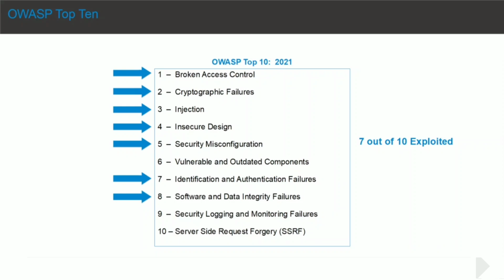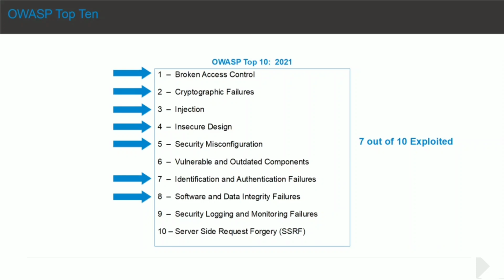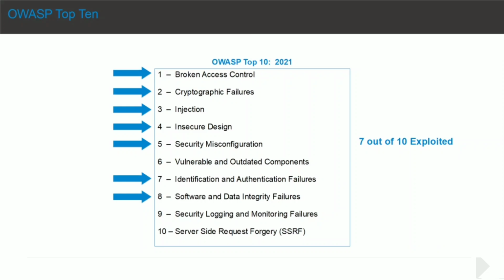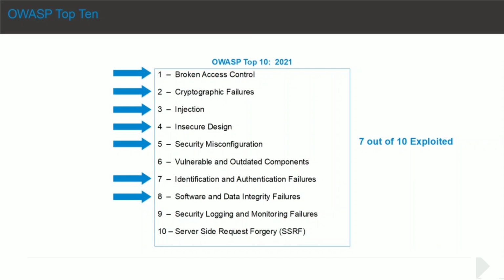Mastering OWASP Top 10: A Rapid 5-Minute Overview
Explore OWASP's Top 10 Vulnerabilities in just 5 minutes! 🚀 Stay secure online with this quick overview. Cybersecurity InfoSec SecurityTips"